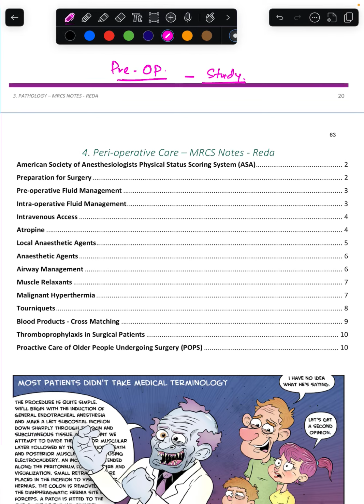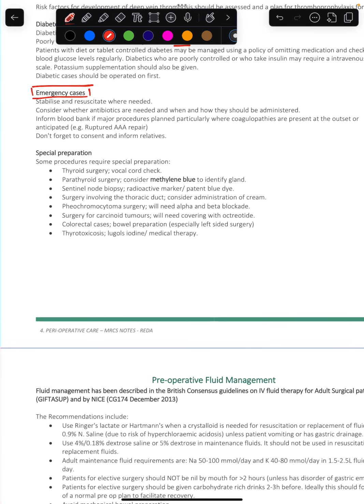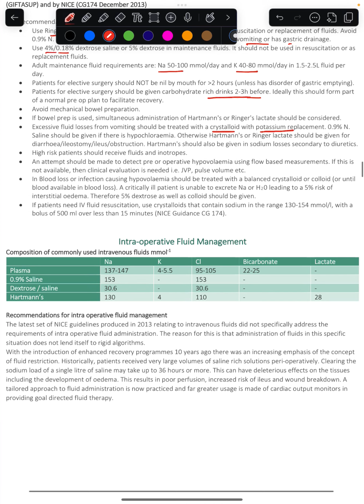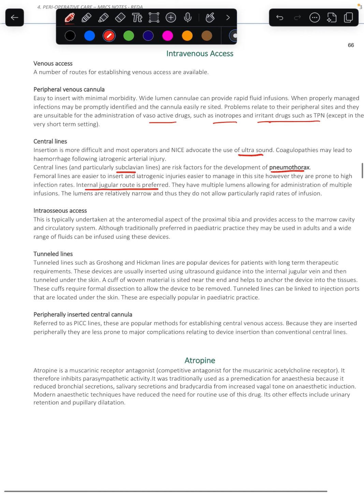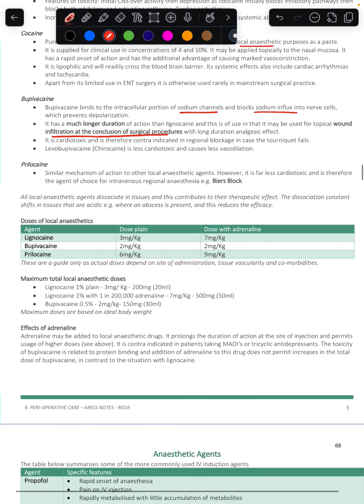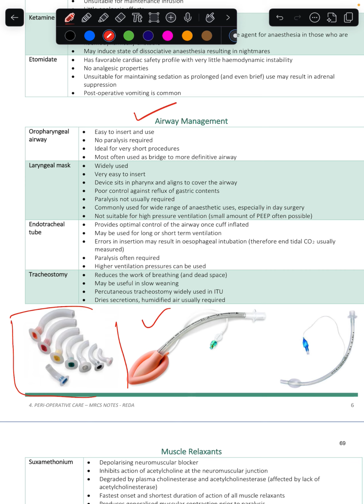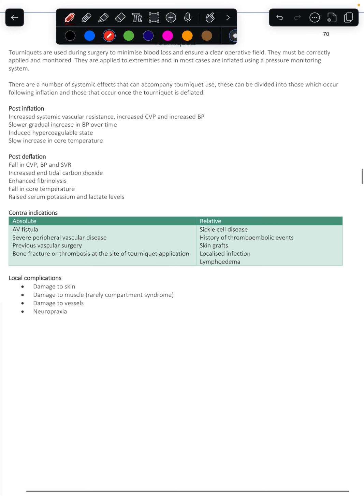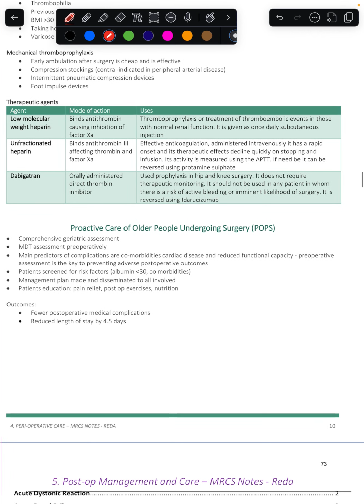Per op Reda MRCS